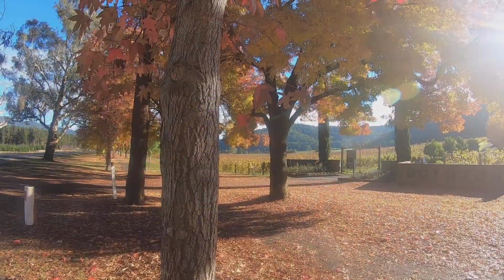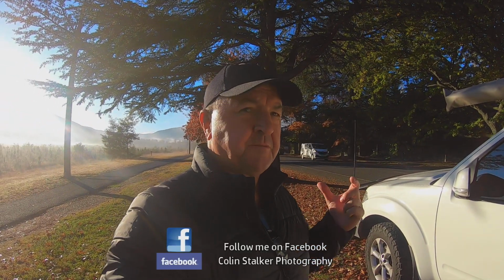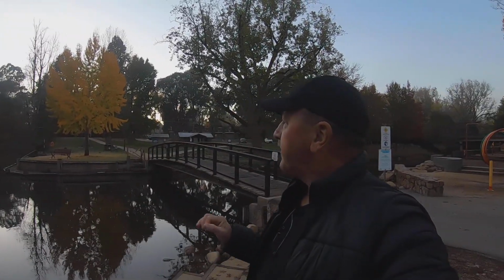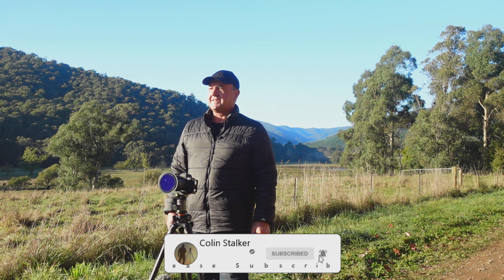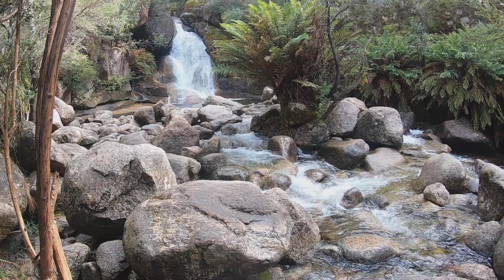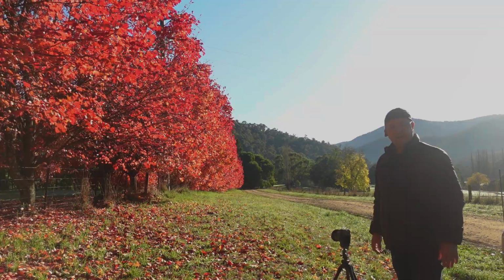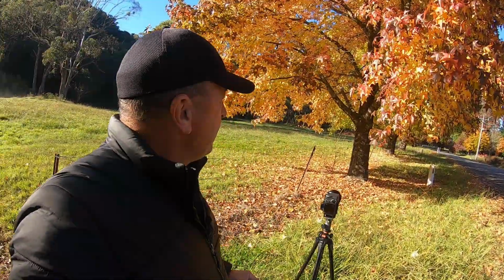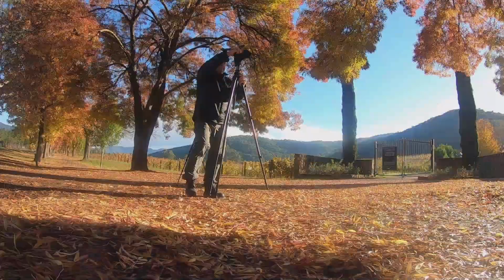Landscape Photography - Photographing the Autumn Colour in Bright Victoria Part 2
In this weeks video i photograph the stunning Autumn colour around the beautiful alpine region of Bright Victoria. Being surrounded by Mount Beauty and Mount Buffalo National Parks I also take the opportunity to capture some stunning waterfalls.
Autumn colour, waterfalls and the beauty of Bright Victoria this video has it all.